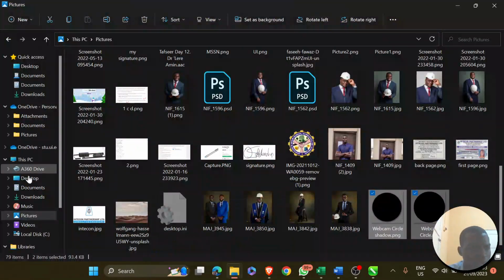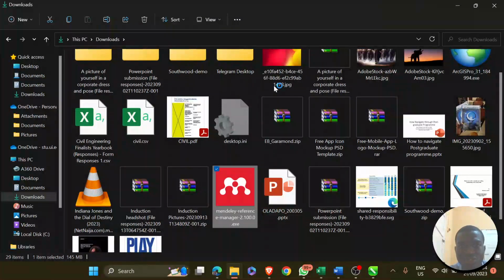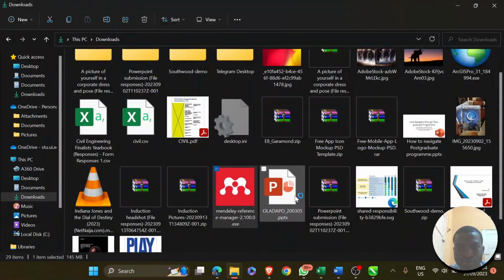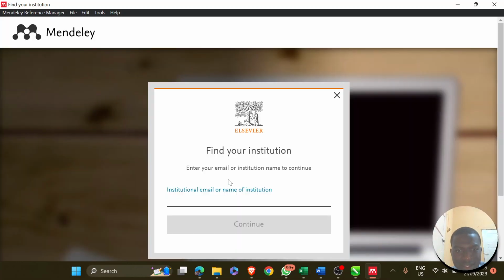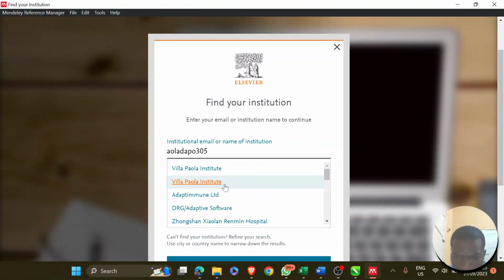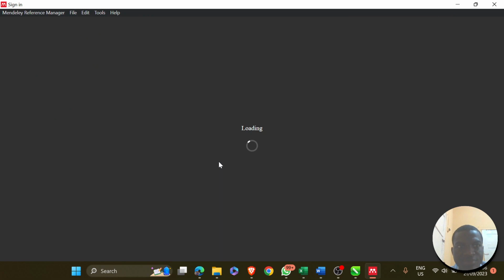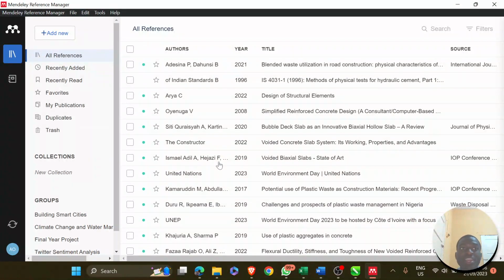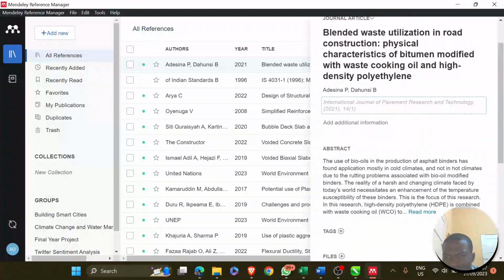03 Installing Mendeley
In this video, you will learn how to Install Mendeley Reference Manager and get it ready for the task ahead.